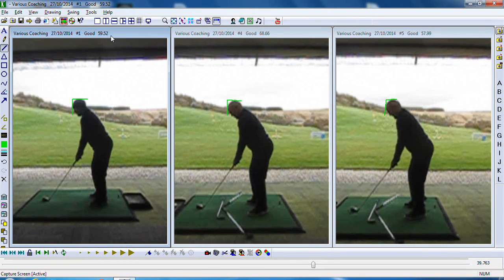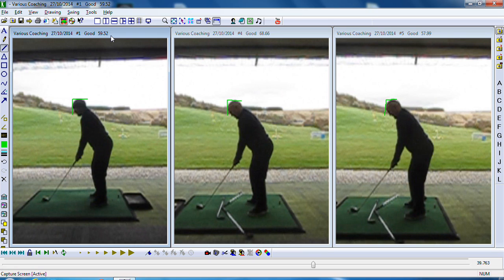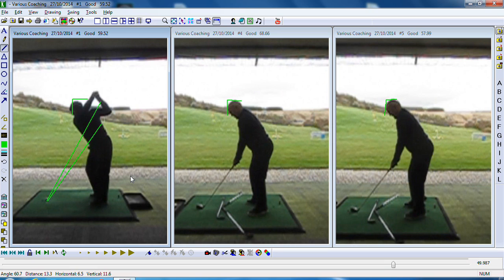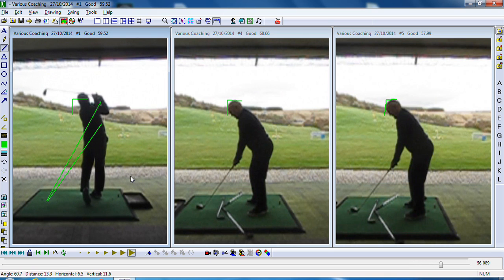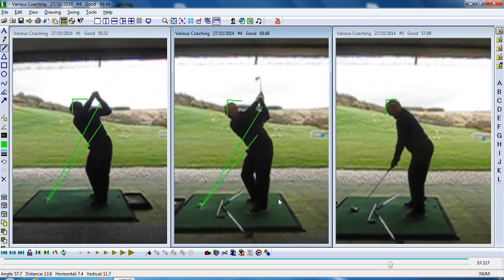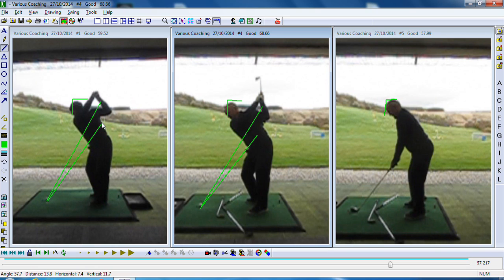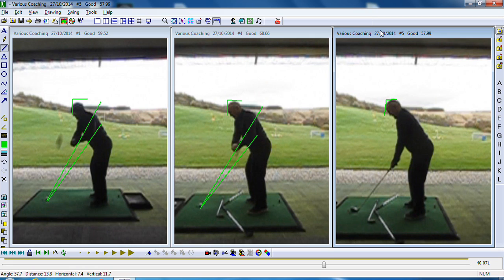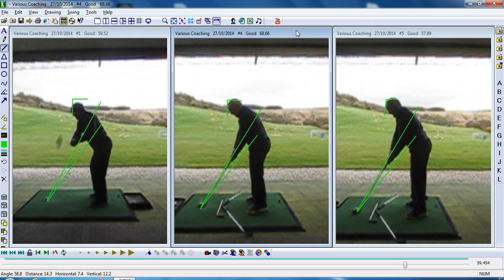Paul Bird 27th October 2014